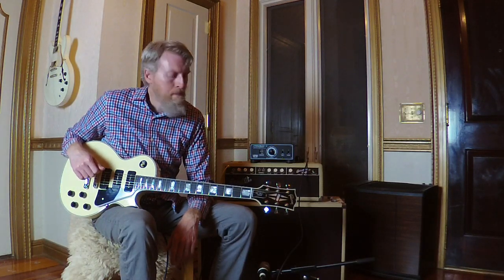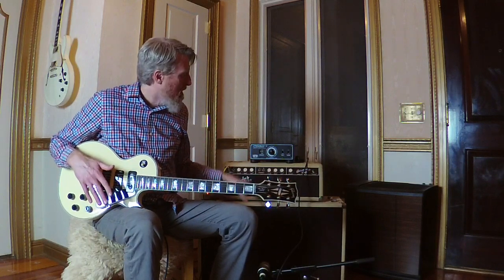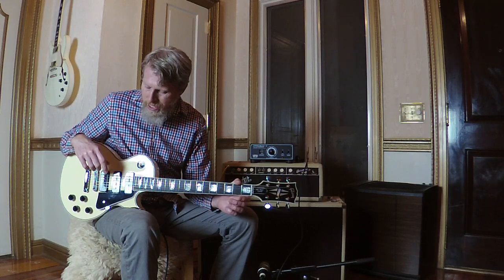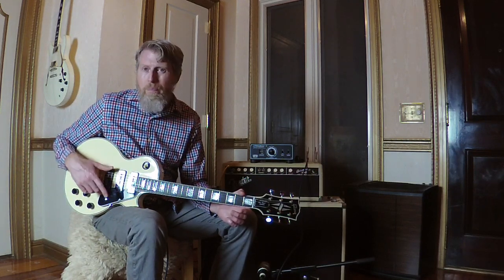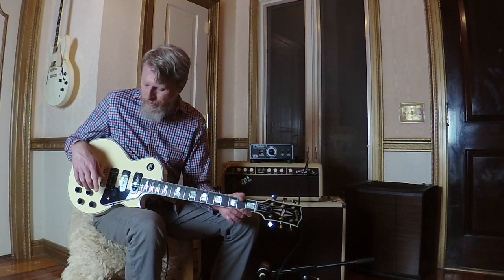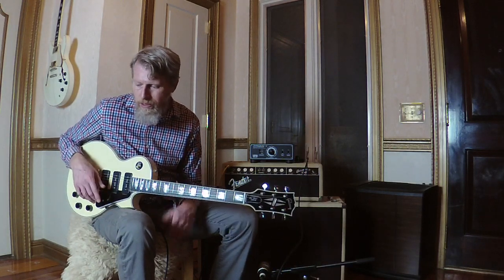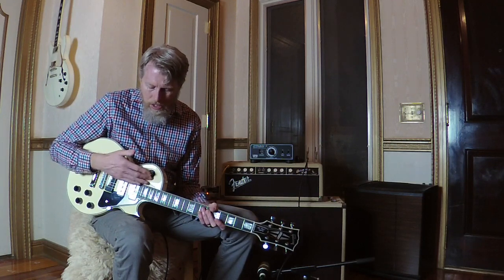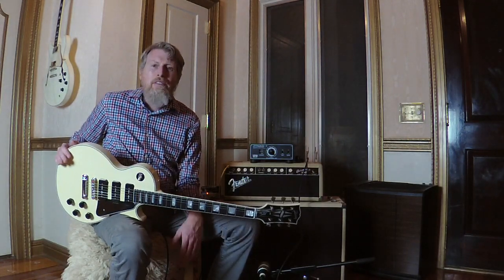Queen of Clean? Oh, much more than that! M2M Gibson Three P90 Les Paul Custom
This is a follow up to the Trogly's Guitar Show review of this 2018 Gibson Made to Measure 3 P90 Les Paul Custom.

I'm not sure if this wiring was a mistake at Gibson or was actually ordered by The Music Zoo the way shown in the video, but I have never seen a three pickup Gibson guitar wired like this.  The original circuit robs you of the most iconic P90 Les Paul sound of all.  The factory wiring results in a bridge position with a muddy sound with less cut (admittedly in the video the original wiring sounds better than in person).  In this video, I show you why and how I fixed it.